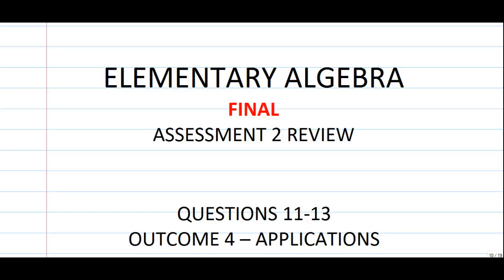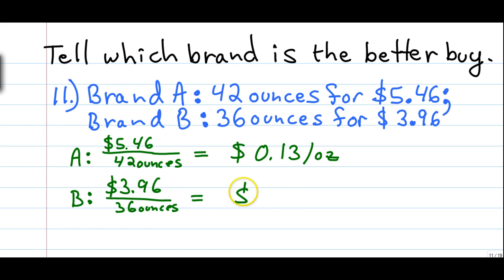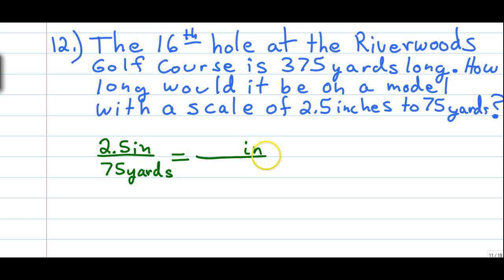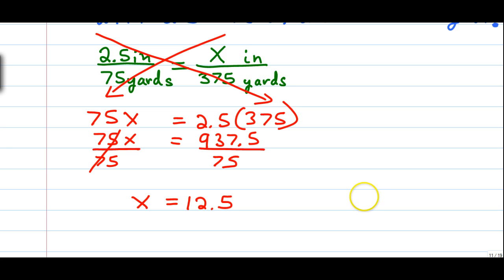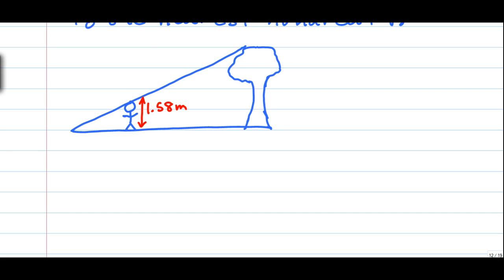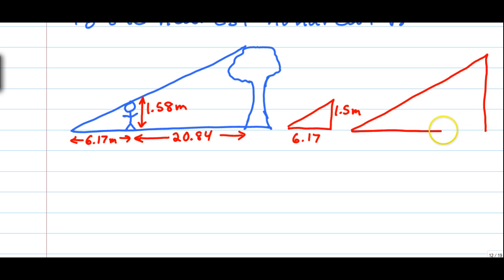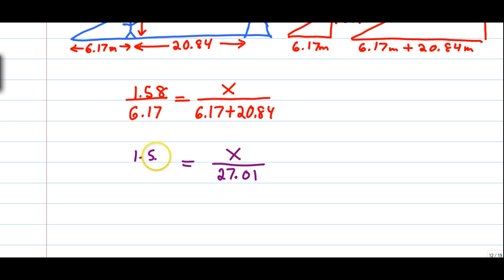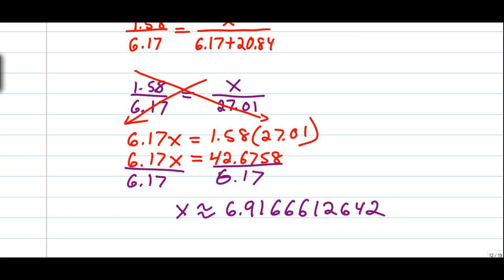Assessment 2 Review Questions 11-13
Final Assessment 2 Review Questions 11-13